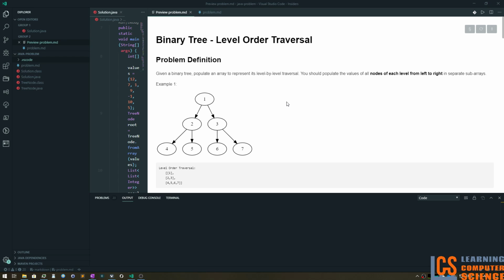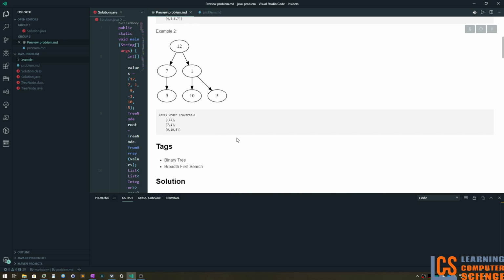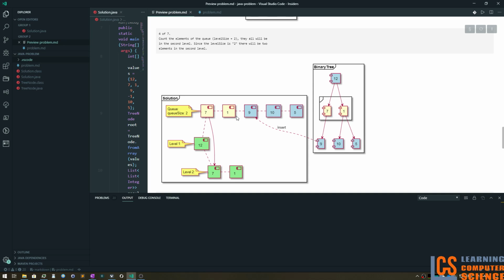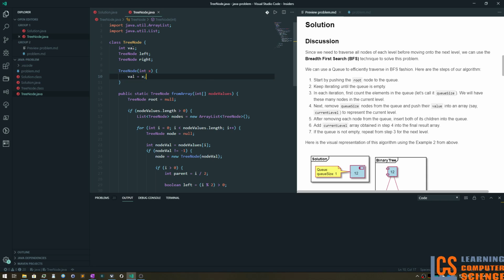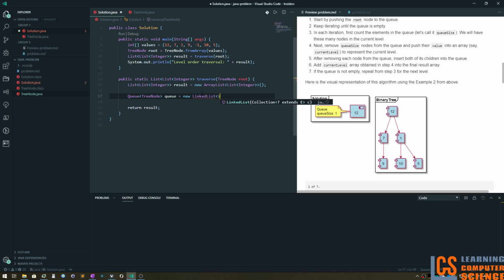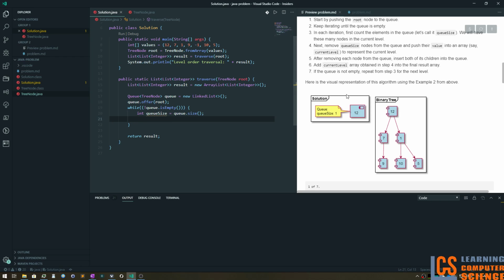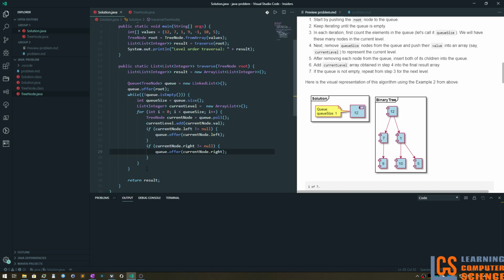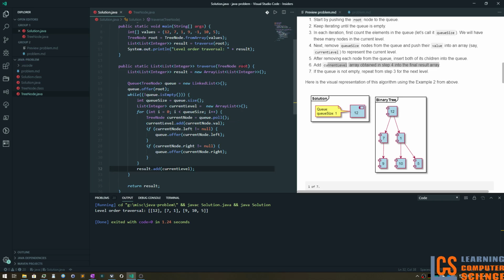Coding Problem - Level Order Traversal of a Binary Tree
Level order traversal of a binary tree.

Problem Type: Coding
Difficulty: Easy
Pattern: Tree Breadth First Search